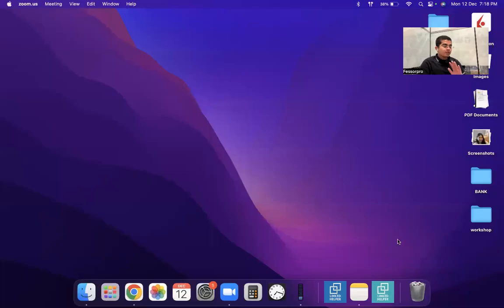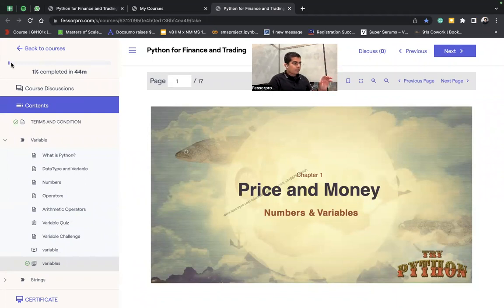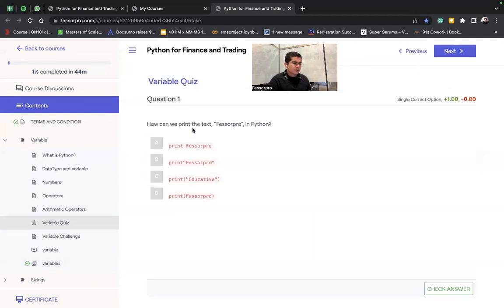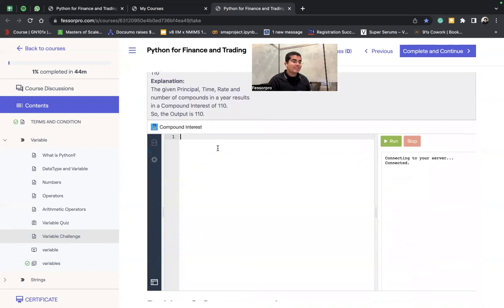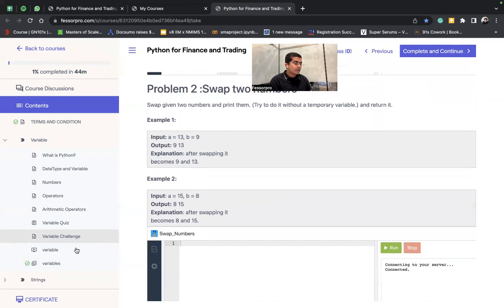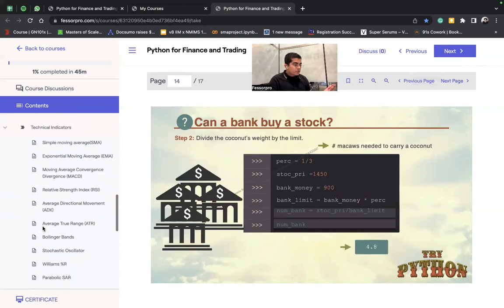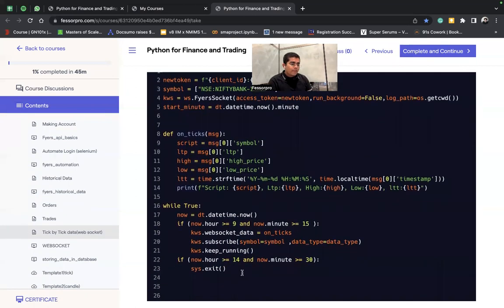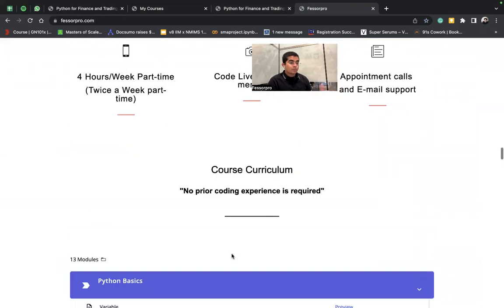What will you get in Program materials | Fessorpro for finance professionals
Book your spot for the summit 2022

The program is precisely hand-crafted only for people in finance
"No prior coding experience is required"

We solve complicated quantitative trading problems through analytical severity and exceptional programming skills, take your finance career and Investing to the next level with our python for finance & algo trading upskilling program

Using Algorithms to Make Investing Easier and More Profitable